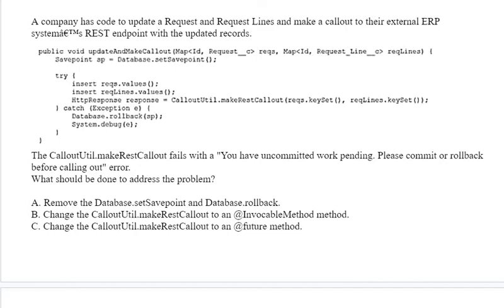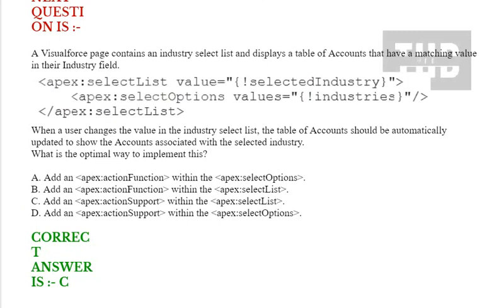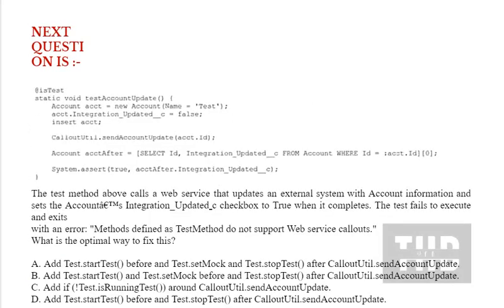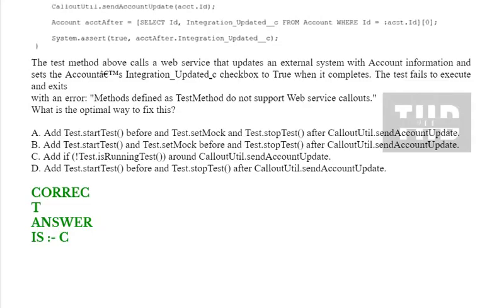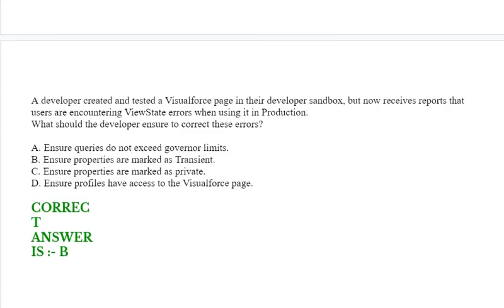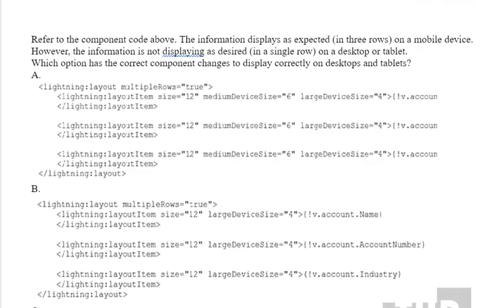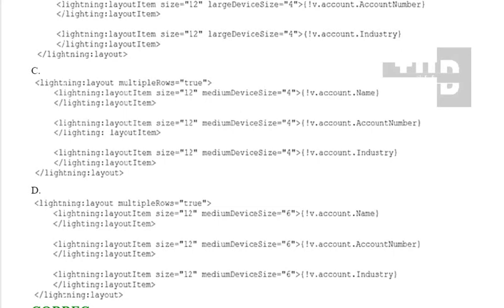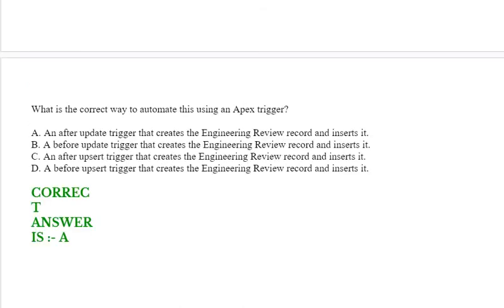Part#10: Salesforce ADM-211 - Salesforce Certified Advanced Administrator - Practice Q&A